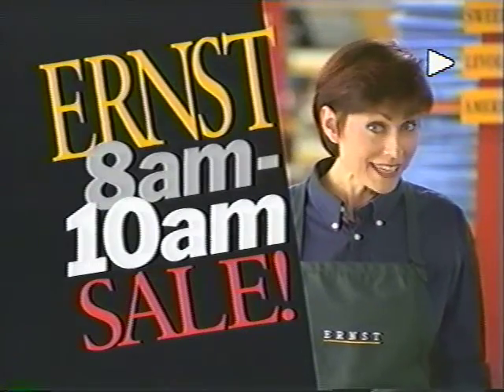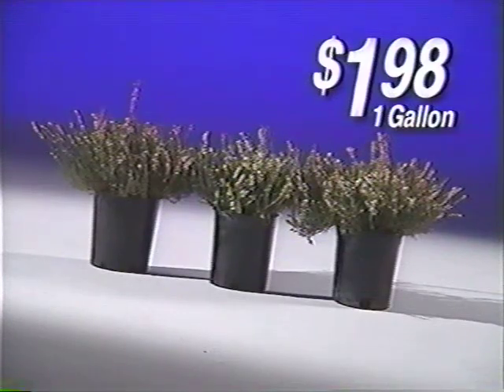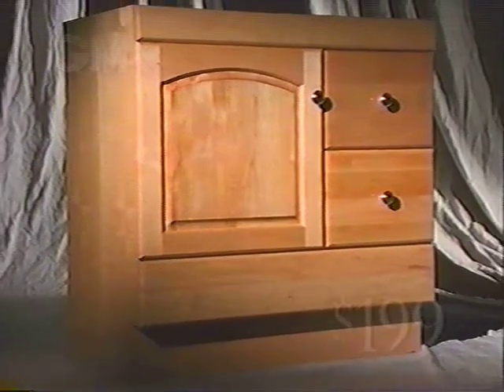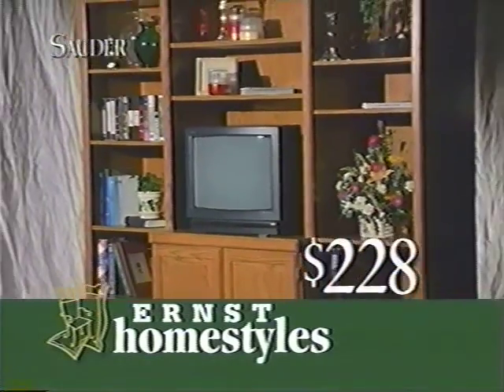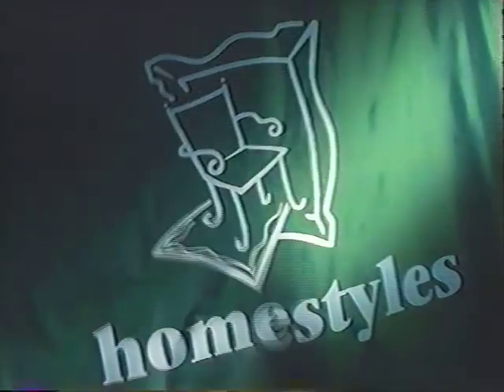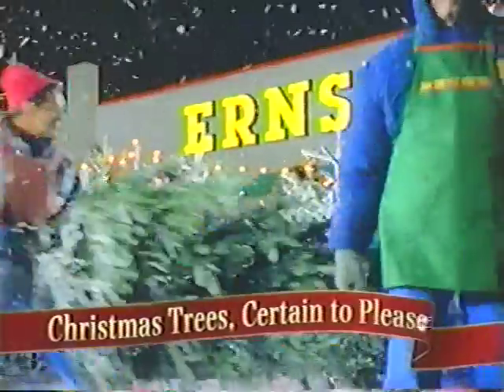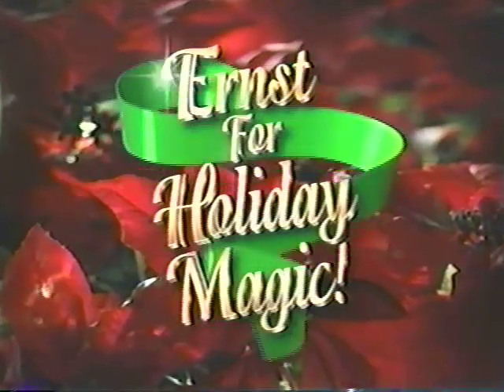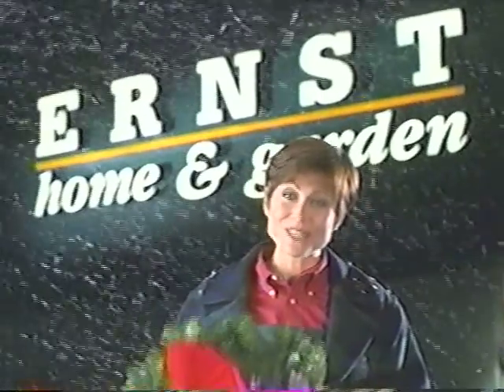Ersnt Home Centers 1996 Commercial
Ersnt Home Centers 1996 Commercial with Jan Brehm